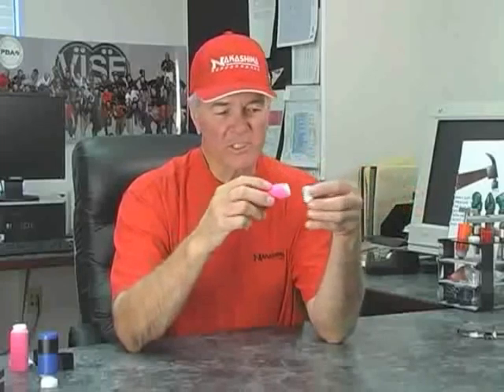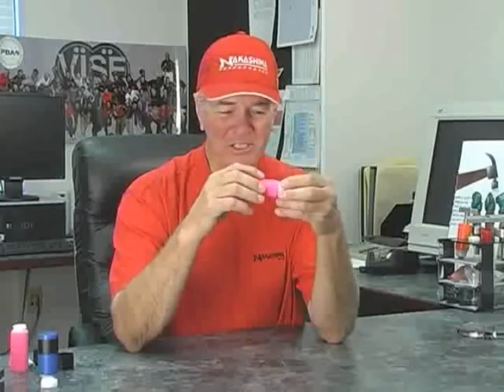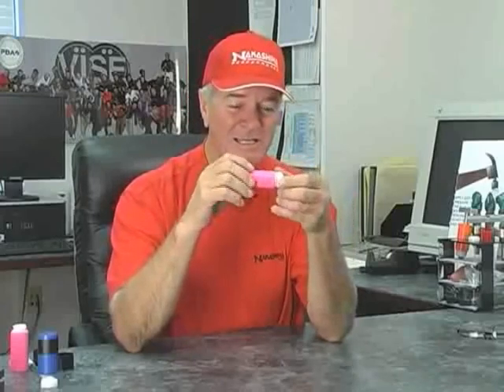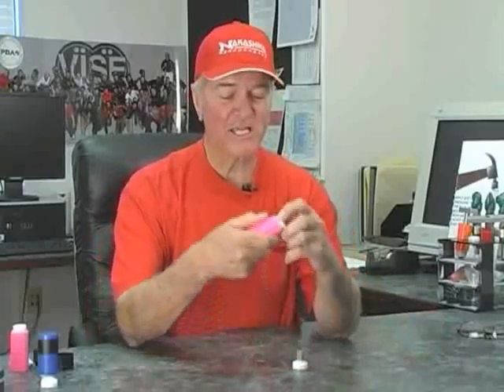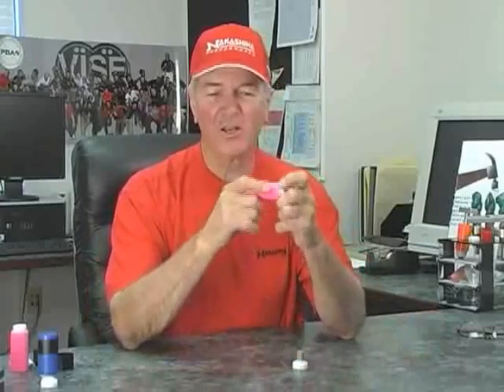Slug Hard to Turn In and Out